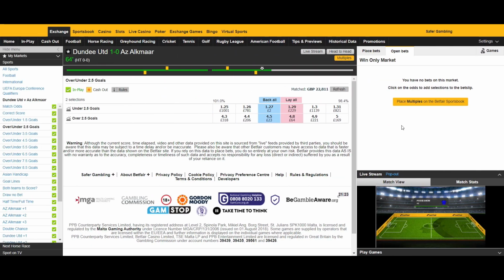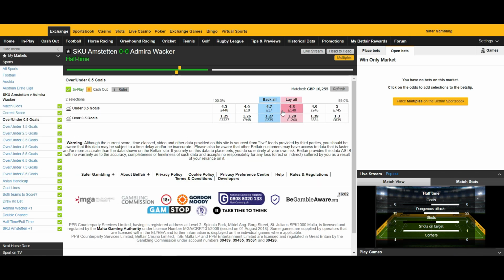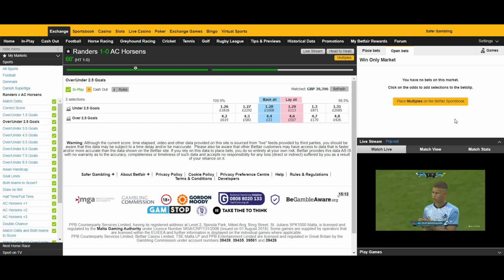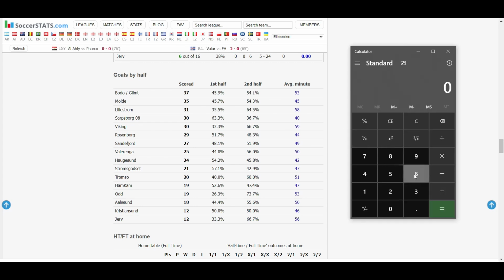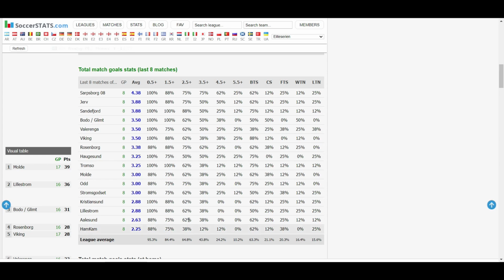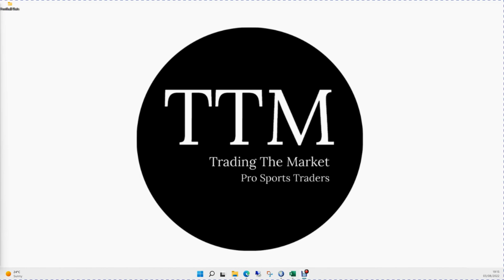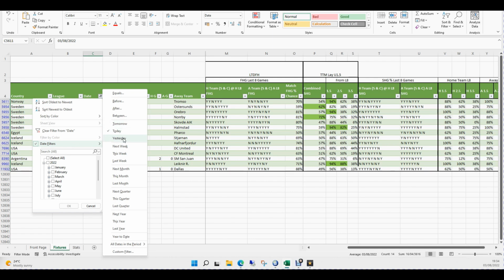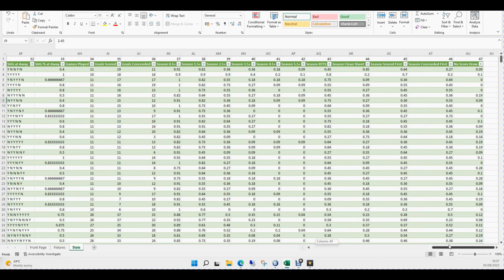Second Half Goal Hunt - A Traders Holy Grail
Let's delve deeper into Laying The Half Time Correct Score and Laying Under Markets @Half Time.
The criteria I use for the Second Half Goal Hunt and game selection.
Join us on a journey to find A traders Holy Grail.